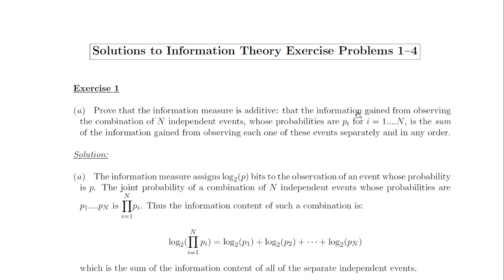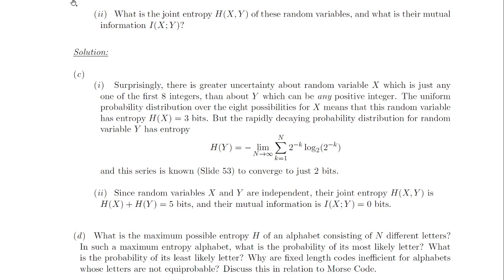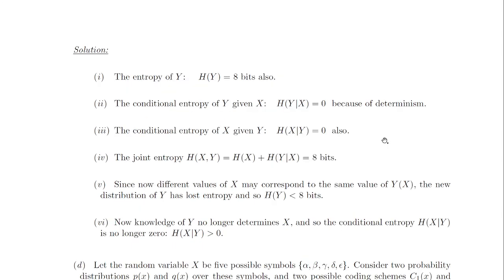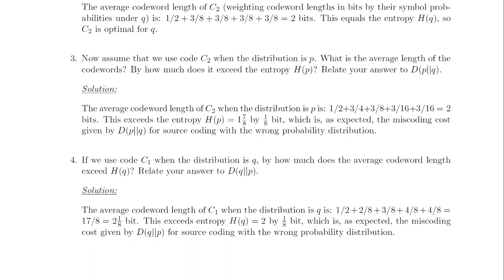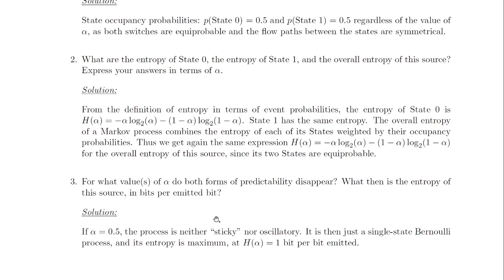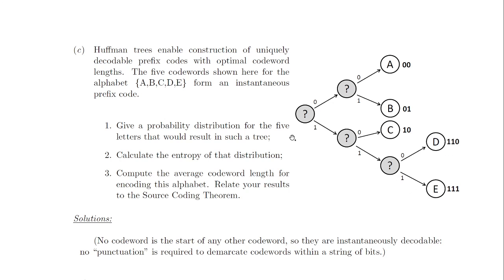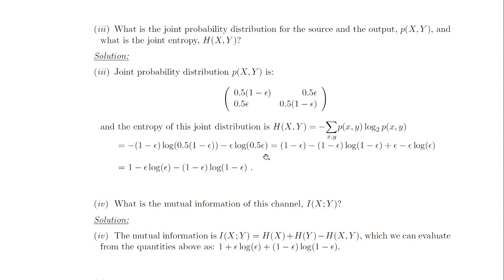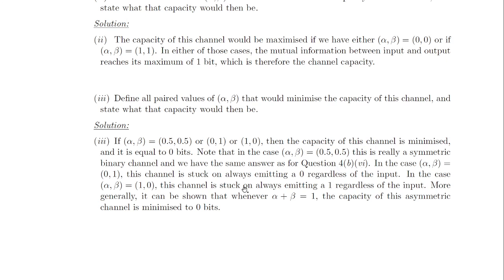١٠ ديسمبر ٢٠٢٤